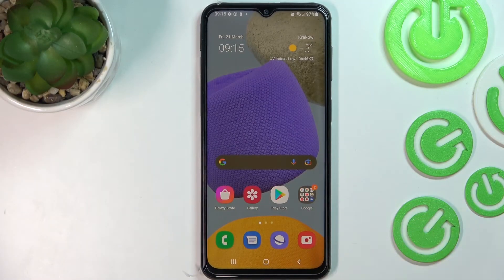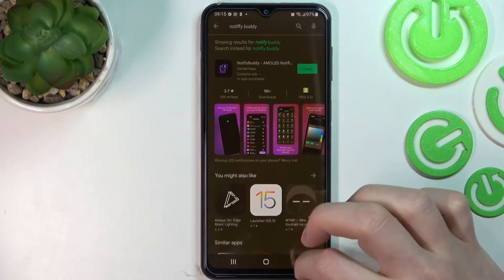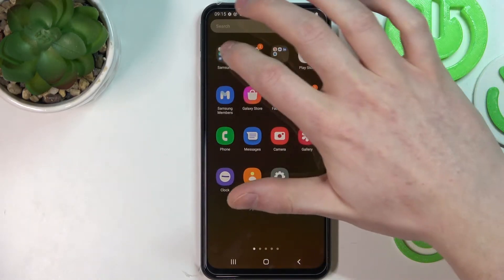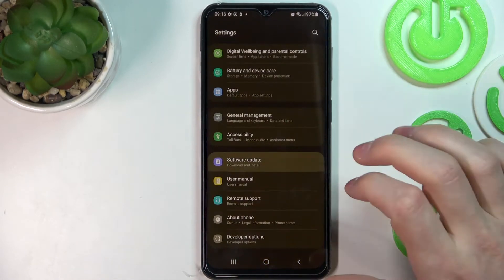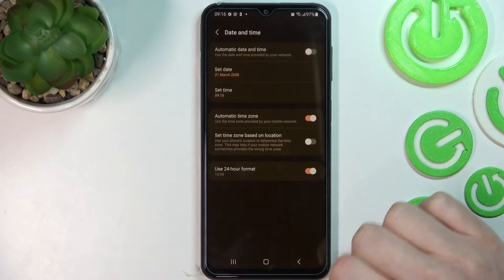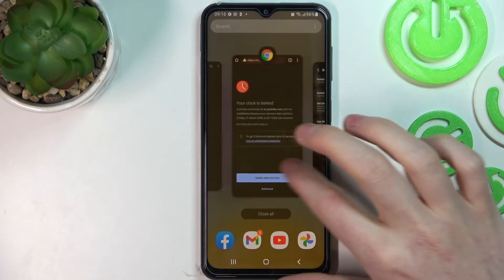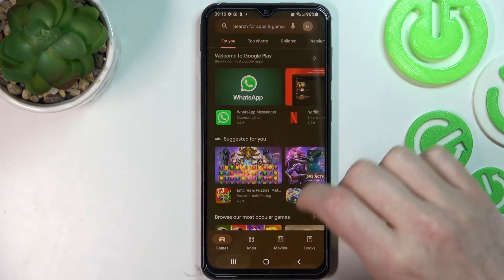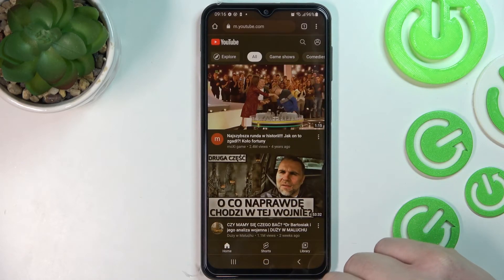How to Fix "Your clock is behind" Error on Samsung Galaxy F23 | Enabling Automatic Date and Time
Learn more information about SAMSUNG Galaxy F23:
In case you have an internet connection but can't neither browse the Internet nor use Play Store, this video is coming your way! While the date and time of your device are incorrect, the connection can not be established, even if you have good internet. This guide shows you how you can fix this issue in a few simple steps.

How to fix an internet issue on Samsung Galaxy F23? How to enable automatic date and time on Samsung?